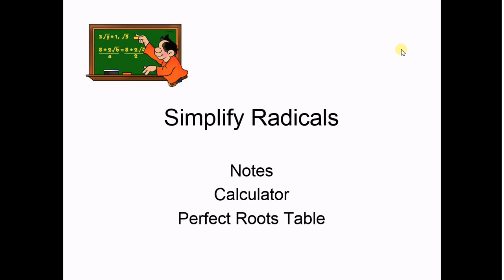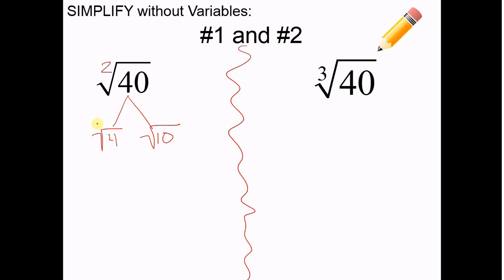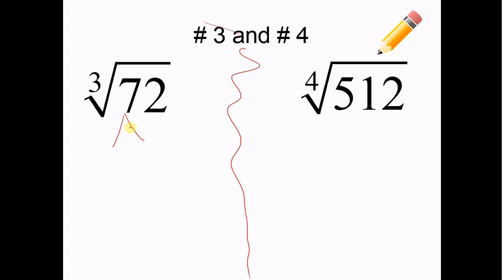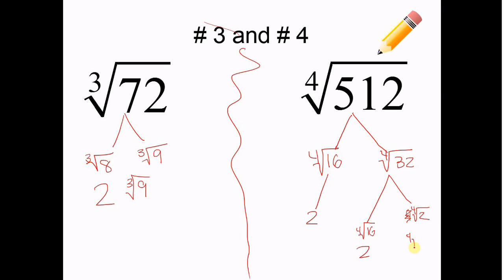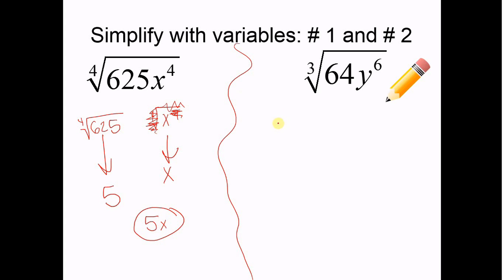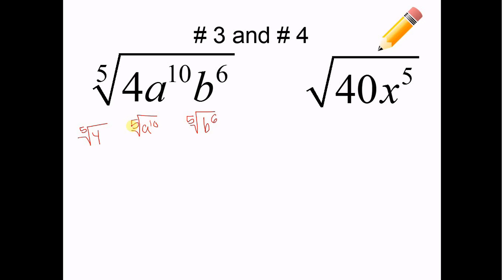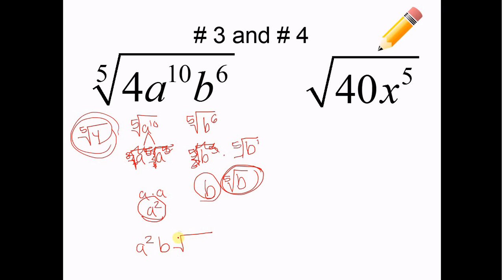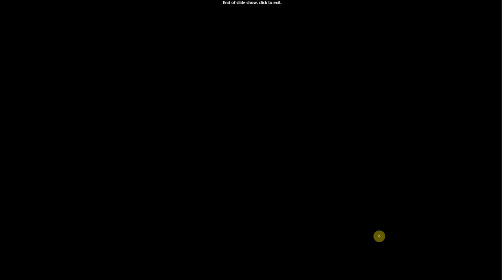Unit 6: Simplifying Radicals